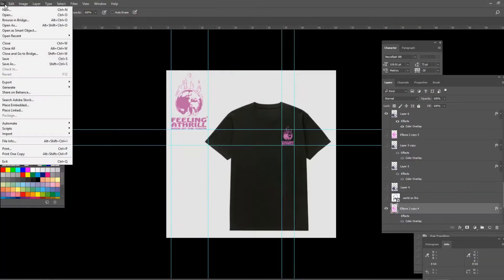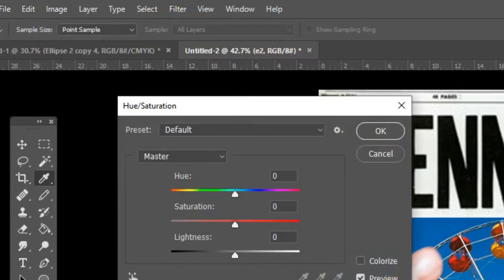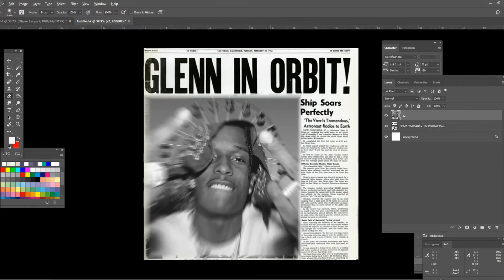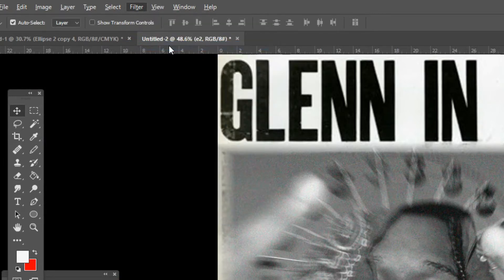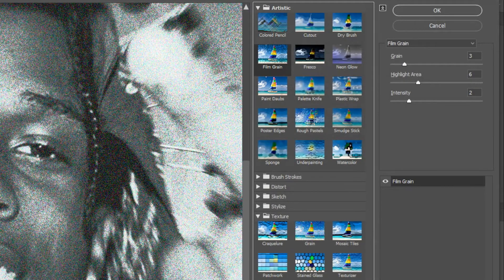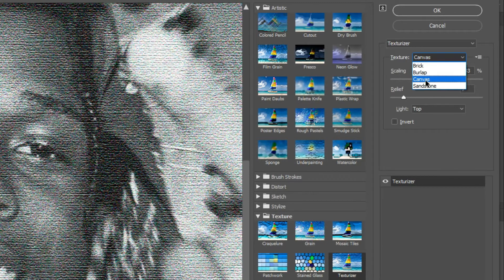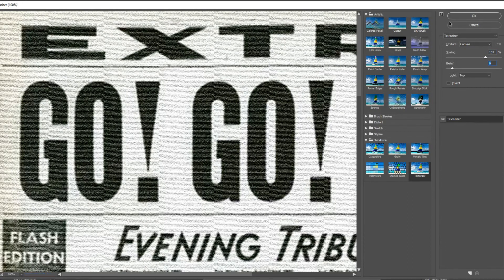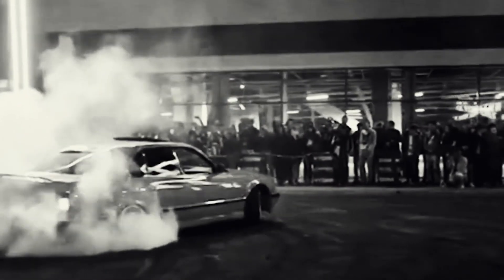HOW TO CREATE INK AND PAPER EFFECT ON PHOTOSHOP (Photoshop Tutorial and Cover art)